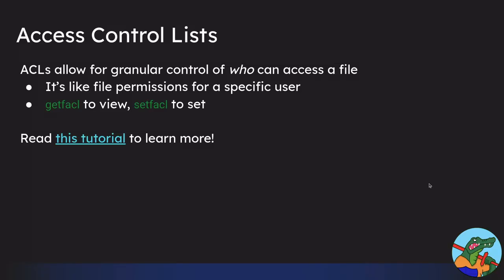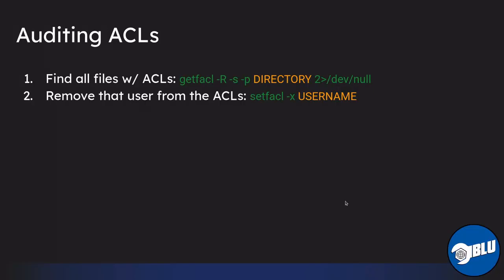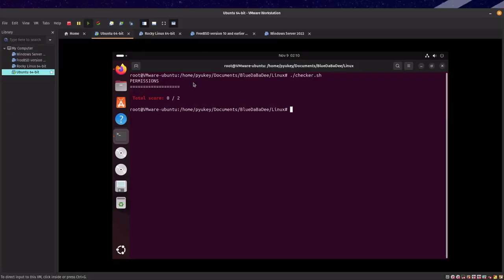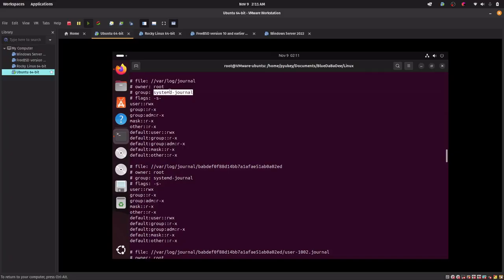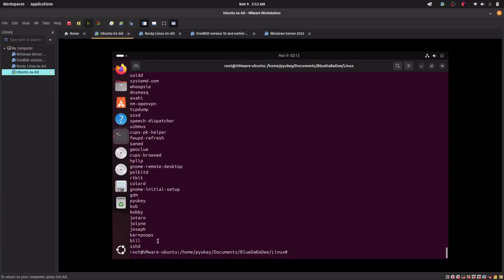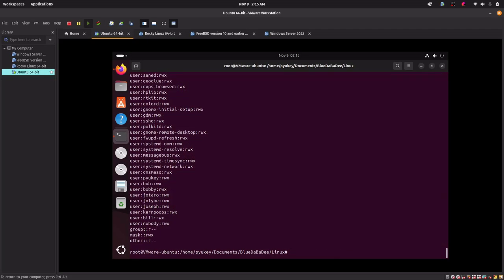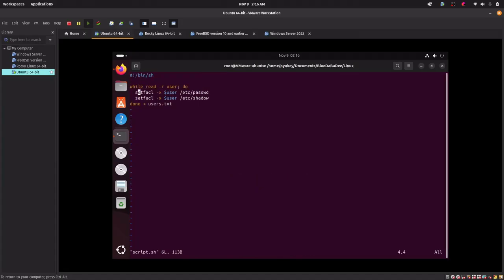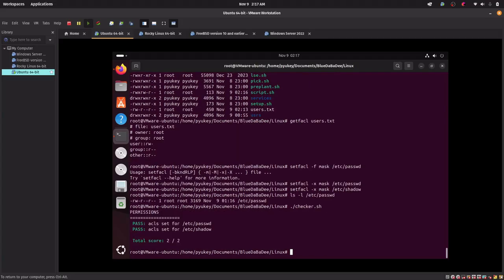ACLs - [BlueDaBaDee]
In this video, we discuss granular control over user access via ACLs.

TIMESTAMPS
- 00:00 What are ACLs?
- 00:56 Setting ACLs - RED
- 01:40 Removing ACLs - BLUE
- 02:30 Demo vulns